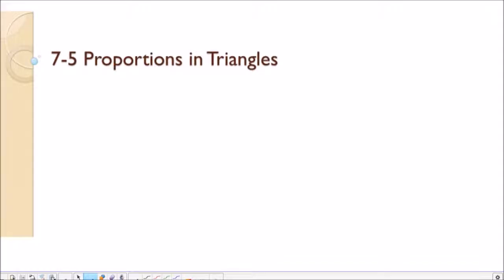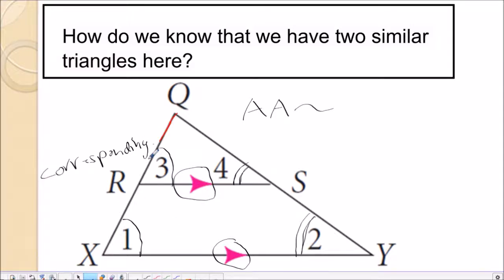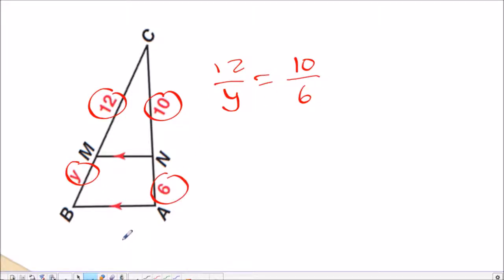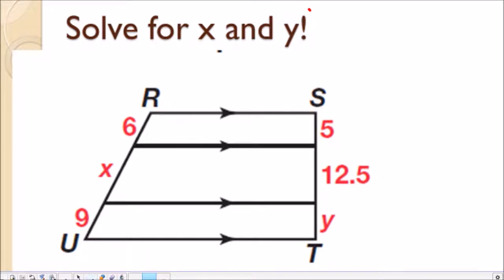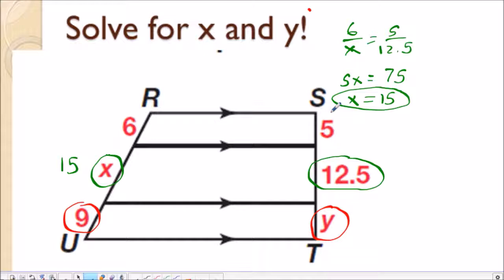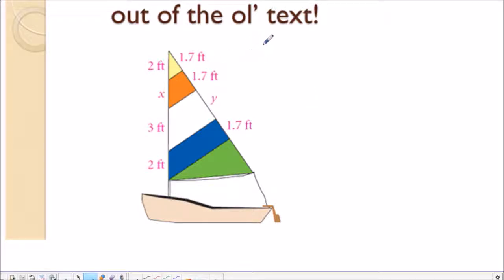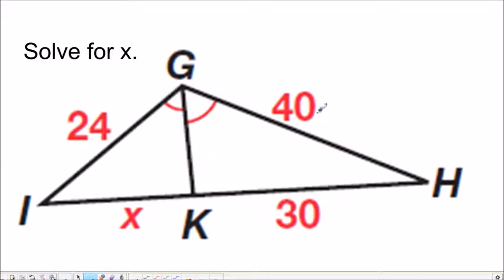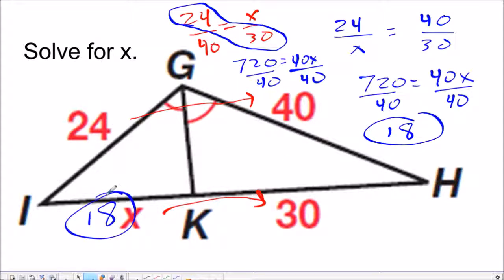Geometry Unit 5, Lesson 4, Proportions in Triangles